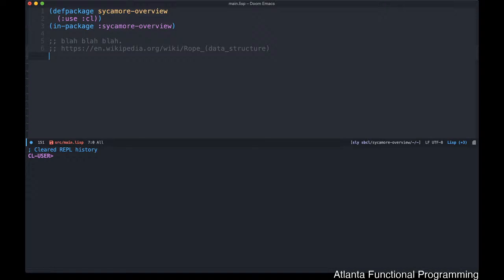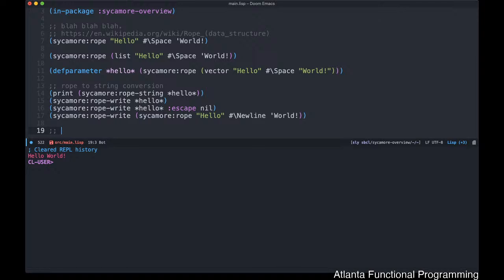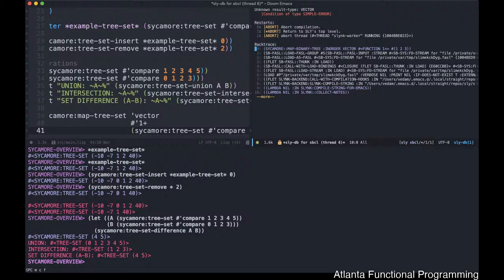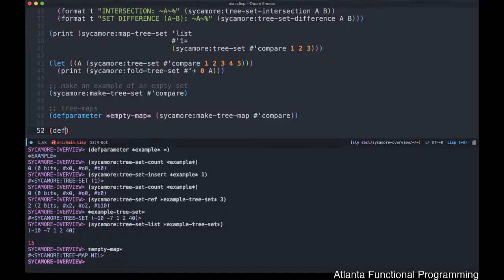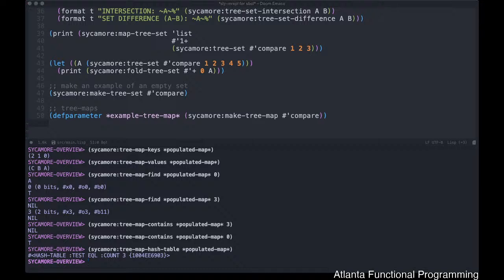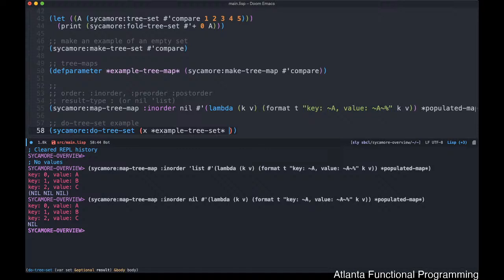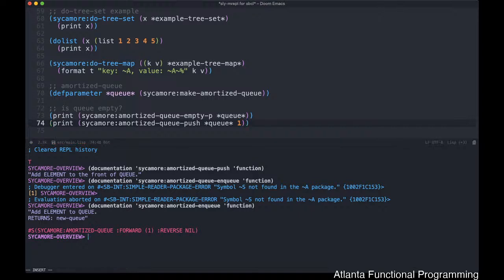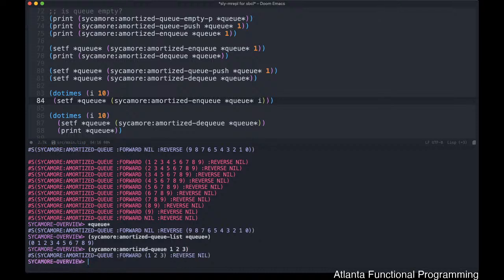Common Lisp Study Group: sycamore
Today we will begin our exploration of the sycamore library, another library of functional data structures.